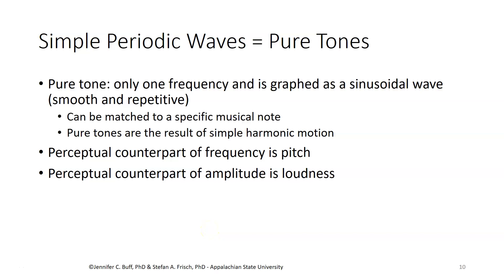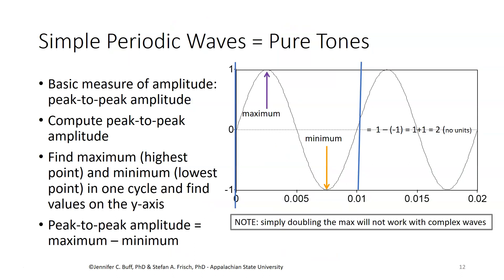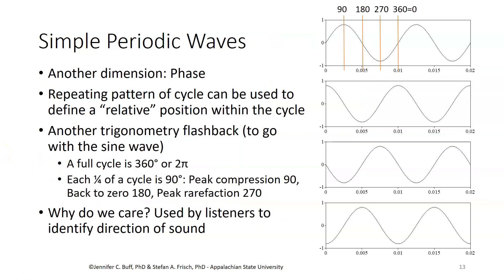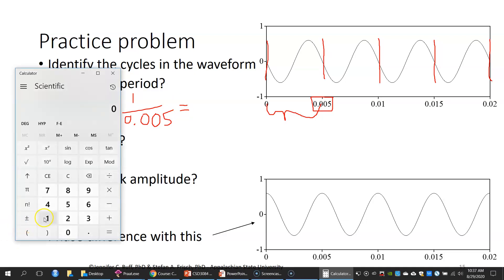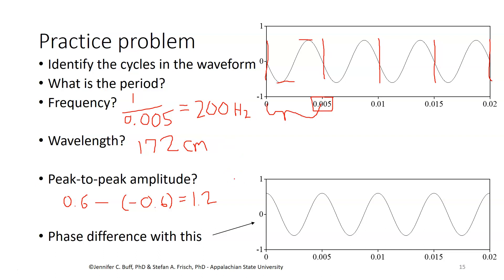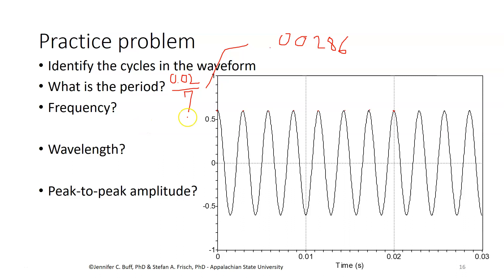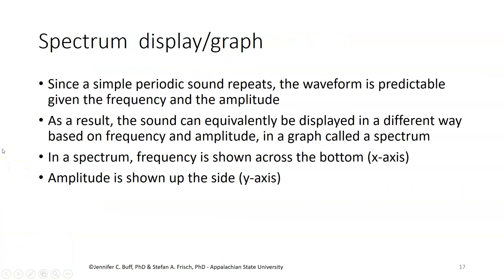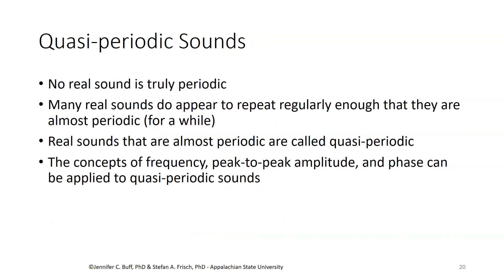CSD308 Simple Periodic Sounds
An introduction to simple periodic sounds